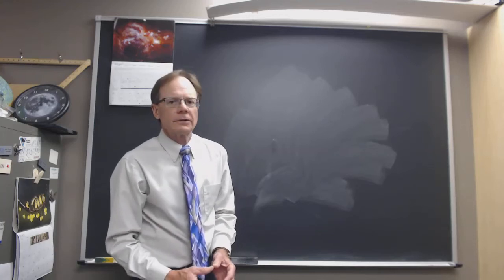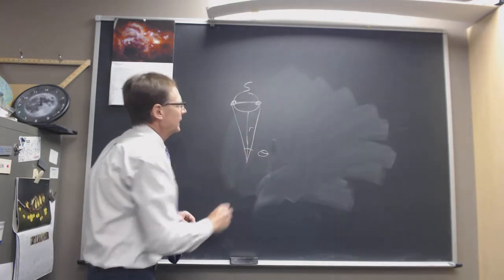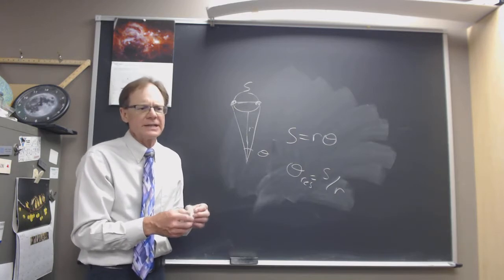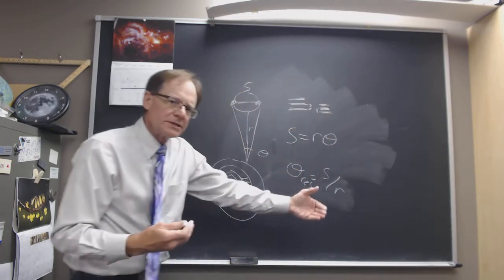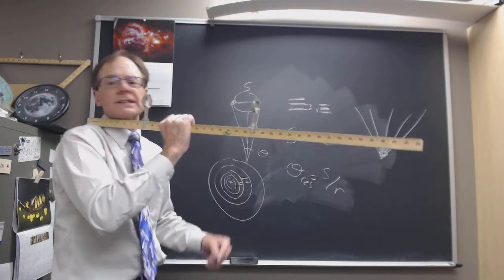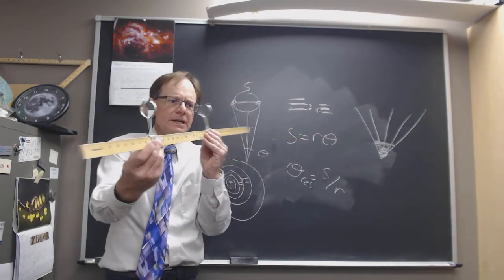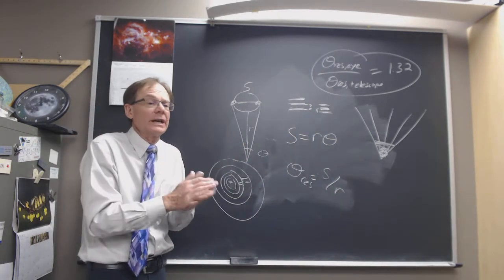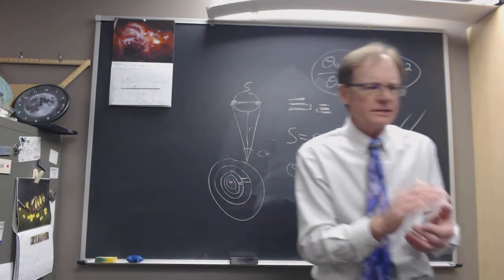Exercise 6 Angular Resolution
Introduction to Exercise 6 from astronomy lab book "Astronomers as Observers and Experimenters"